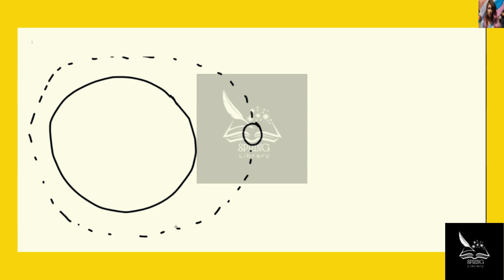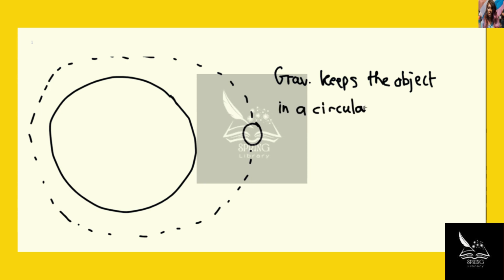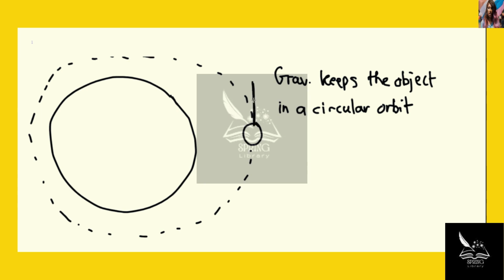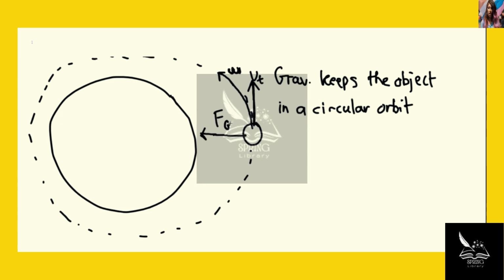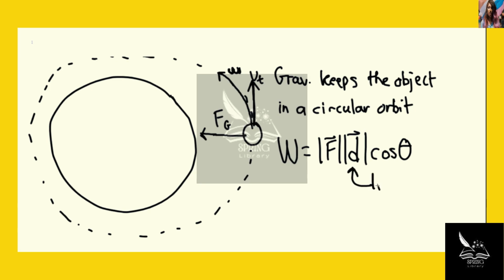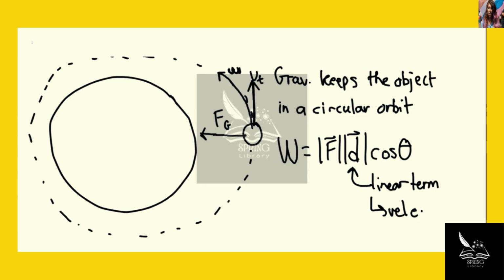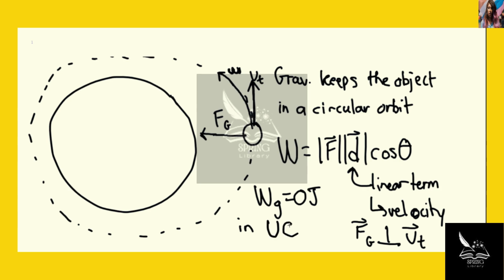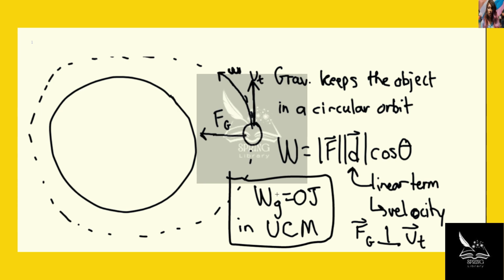[Physics] Consider a satellite in a circular orbit above Earth’s surface. In Chapter 10 we will lear